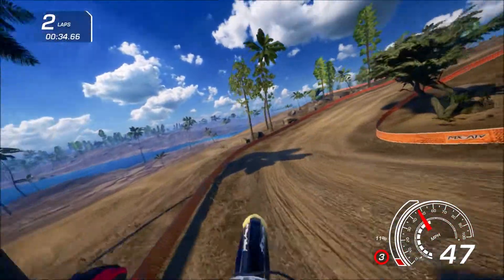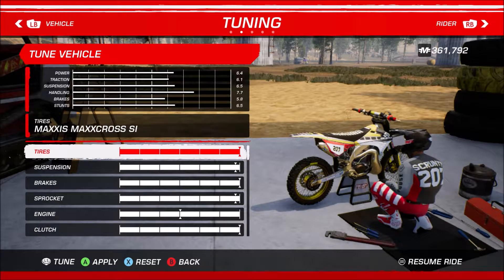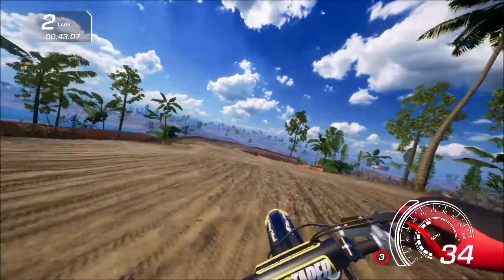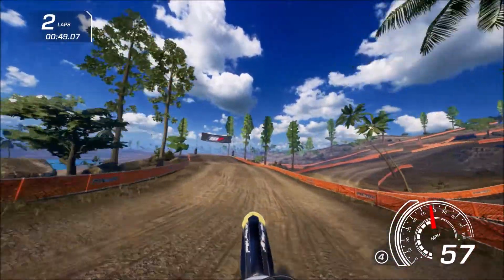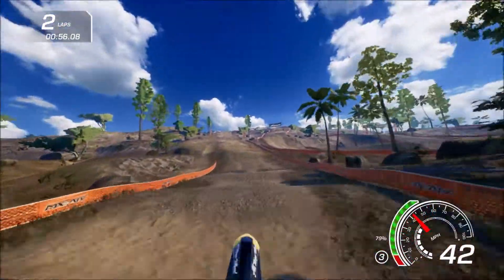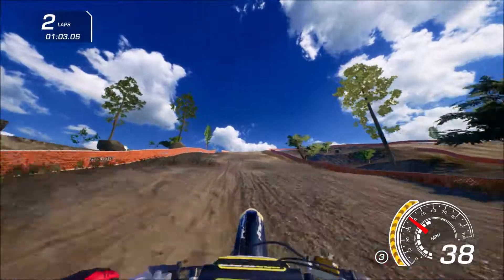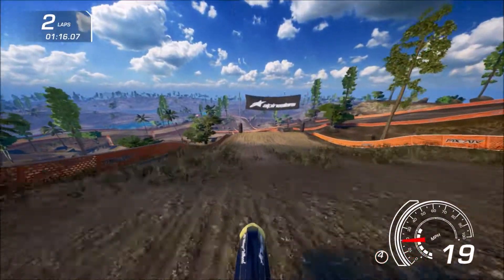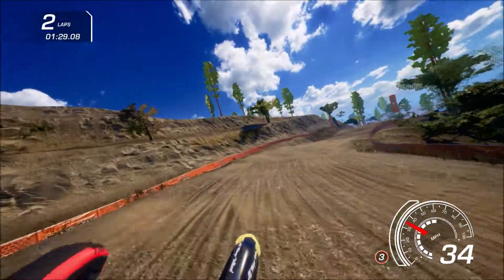How To Tune Properly In MX vs. ATV: All Out [Part 4]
500cc beast bike time!

Xbox GT: Scruntt Gaming

Intro by: Captainnick88